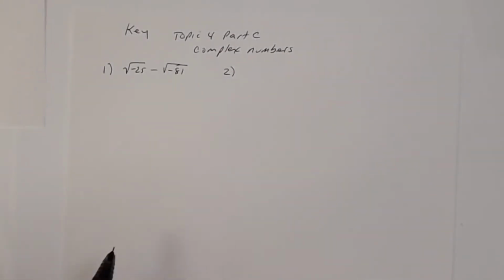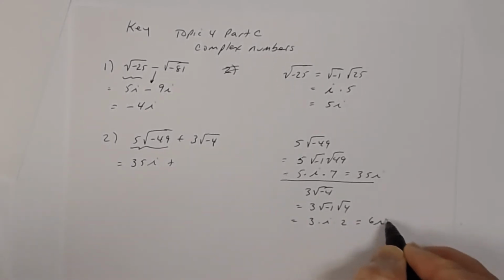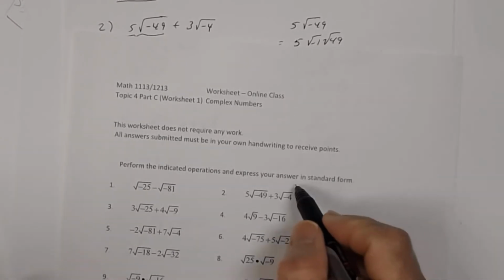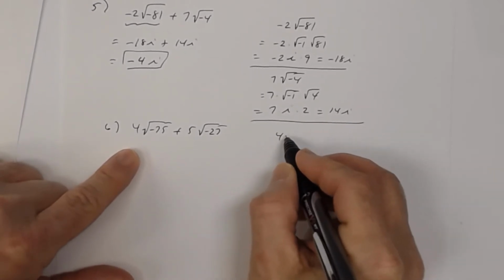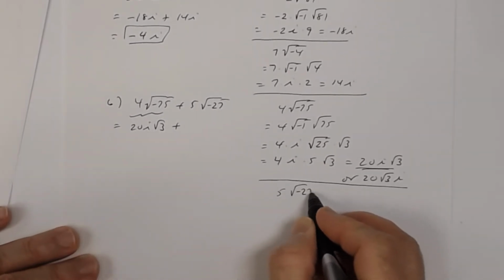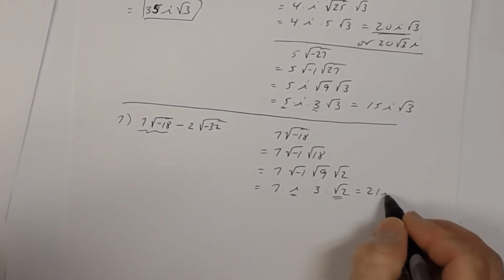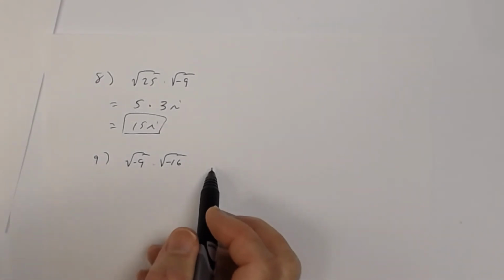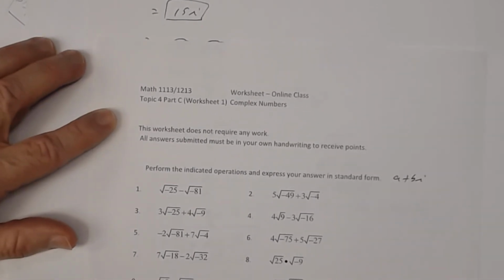Worksheet - Simplifying Radicals with Negative Radicals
This is the key to the worksheet on Topic 4 Part C.